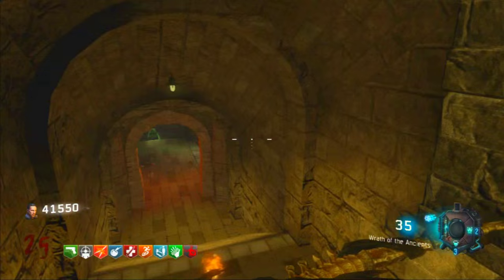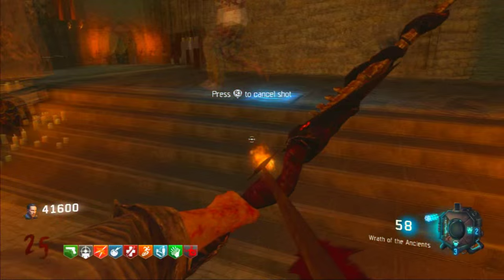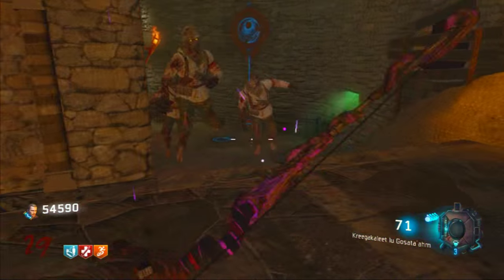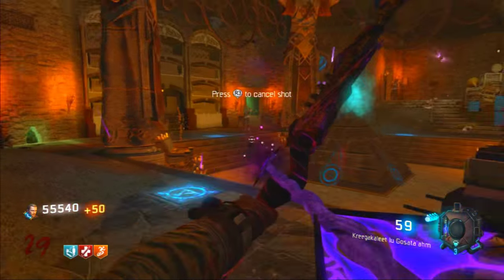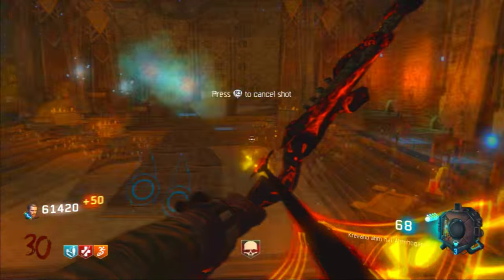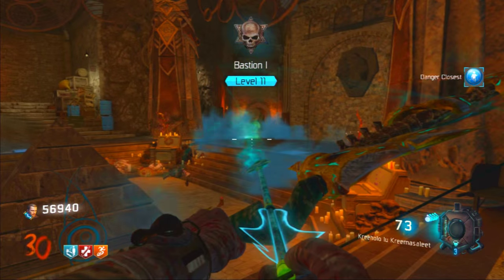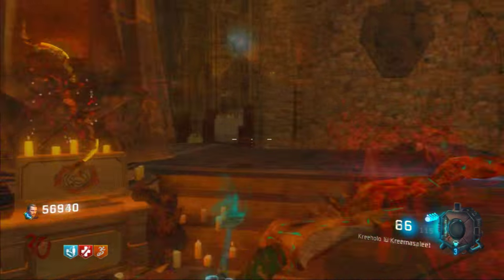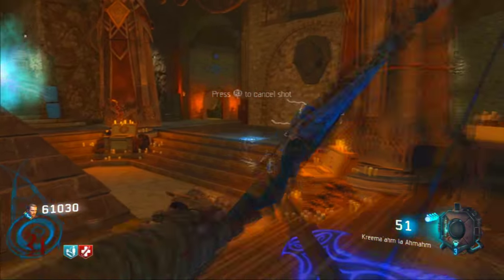LAST GEN! All Bow Upgrades! | Der Eisendrache Easter Egg | Black Ops 3 Zombies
This is what all the Upgraded Bows look like on Last Gen Der Eisendrache!

CodeNamePizza
BURY
BL8 9QY
UNITED KINGDOM

Thankyou for supporting us :)